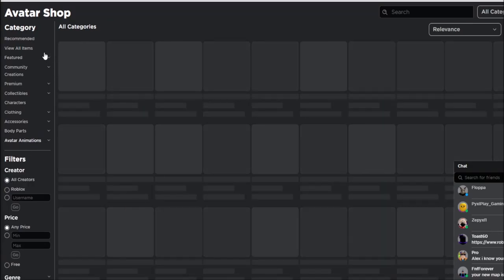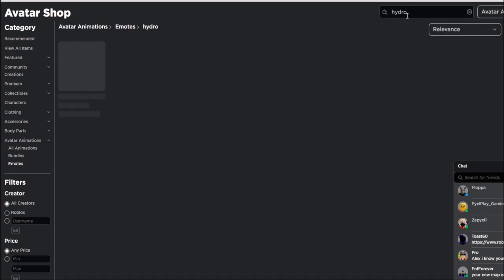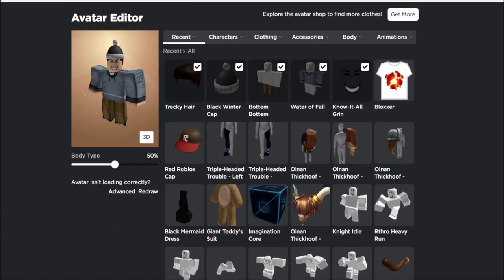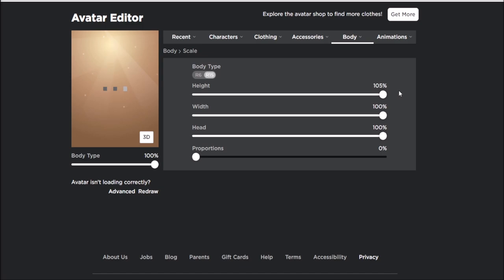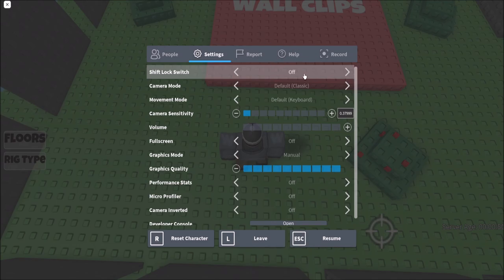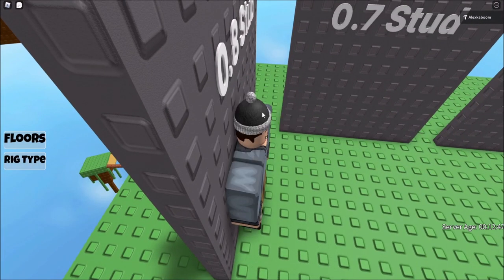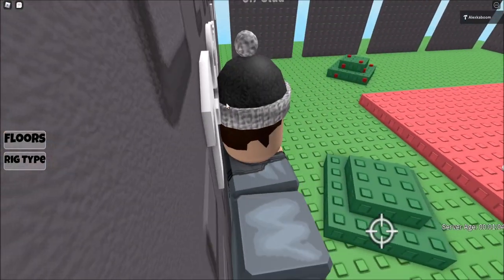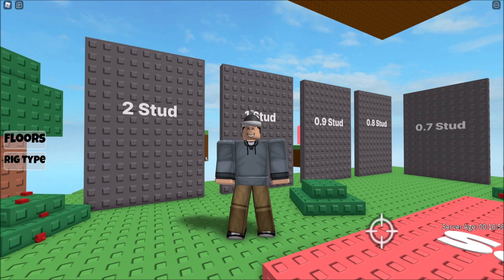How To Hydro Clip In Roblox - BURBERRY LOLA ATTITUDE - HYDRO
In this video, I'm going to be showing you how to hydro clip which is an r15 emote that can clip up to 1 stud walls
🔥Expand me🔥

Settings:
Shift lock Switch: On
Camera Mode: Classic
Movement Mode: Default (Keyboard)
Camera Sensitivity: 0.38000/1
Mouse DPI: 3200

How do you speedrun Roblox? On Speedrun.com you can submit speedruns from your favorite game. One of the games on speedrun.com is Roblox. Theres are many games on the Roblox series that have been requested to the series by a user. That mean that there are only certain games that are on the seires. In each game there are diferent categories that are made when the user's game gets accepted. The user has the ability to customize the layout of categories for the game and verify runs. If the user ever needs help he can add mods/verifyers. Some Roblox game categorys allow glitches. Glitching is a big part of Roblox speedrunning because it saves so much time. Thats why on my channel you will see alot of glitching tutorials for speedrunning.

Usernames:
Roblox: AlexKaboom_Official
Speedrun.com alexkaboom